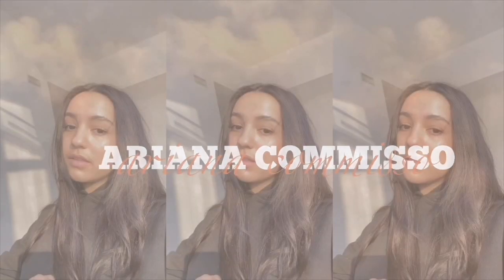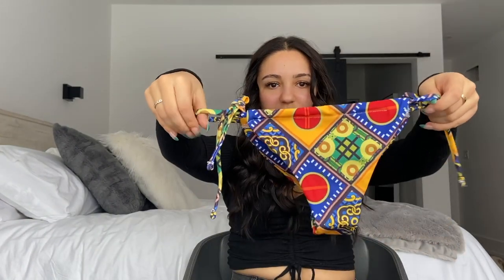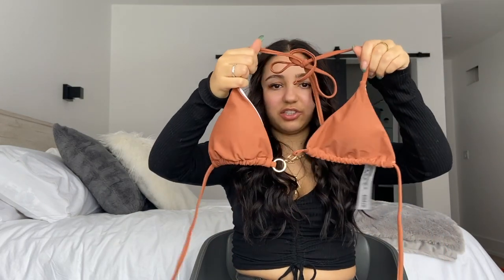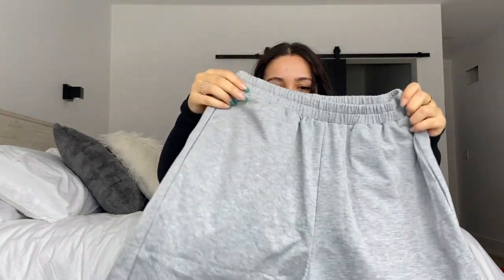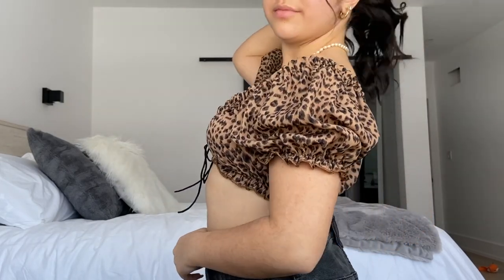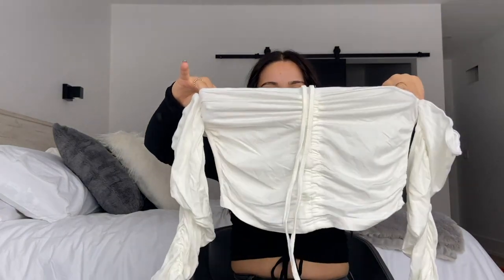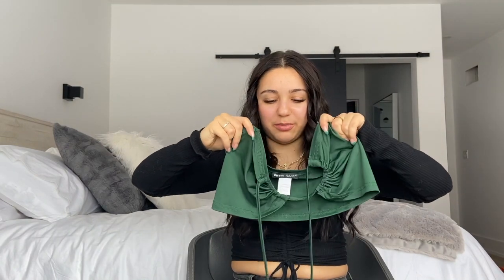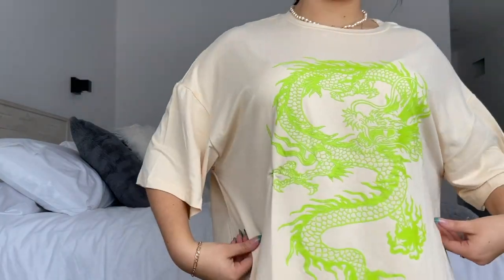MASSIVE SHEIN TRY-ON HAUL 2021 || super trendy, must haves, links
SHEIN HAUL 2021!!
In todays video, I spent over $150 dollars to test out SHEIN clothing...I tried on all the items for you guys! I'm super happy with all of the items & you guys can use the links blow to check them all out! Hope you enjoyed!

xoxo, Ariana